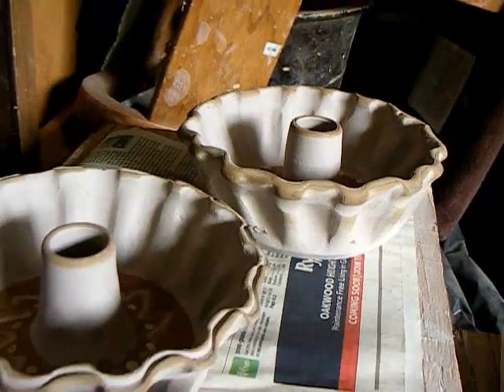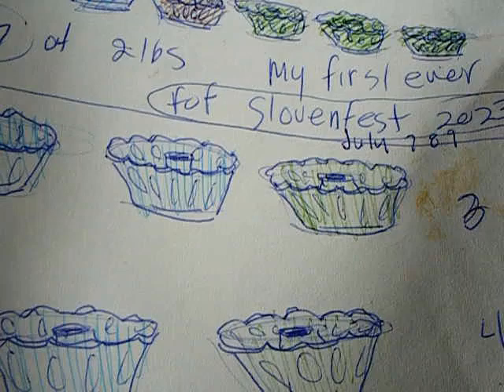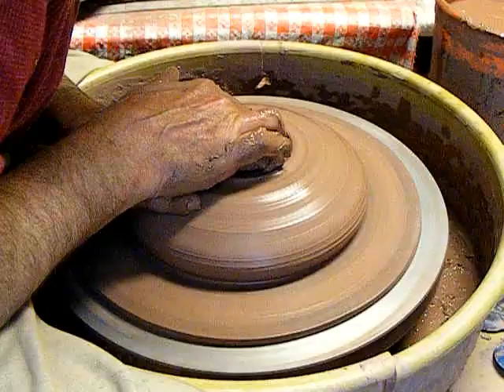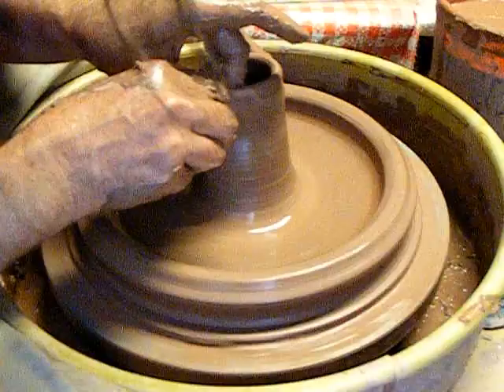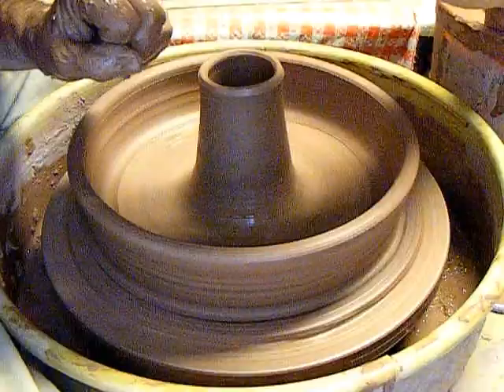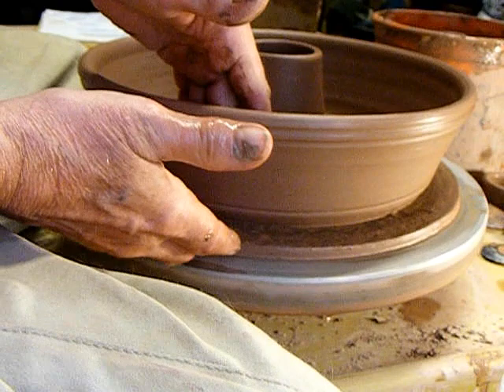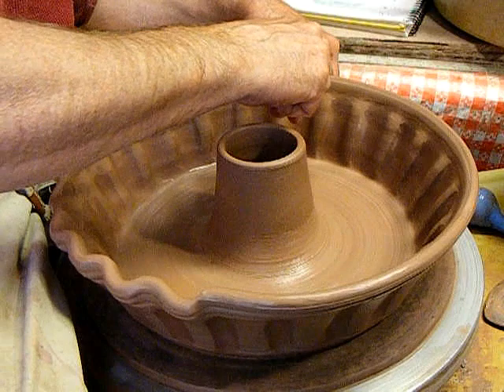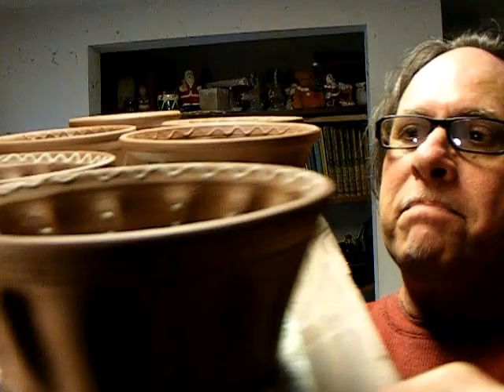throwing a pottery poticnica - NUTROLL PAN (359 slovenianpottery )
Join my discovery of the poticnica. It's the traditional Slovenian pottery bowl for baking potica, the most well-known form being nut roll. As a potter and the families potica baker when I learned of its revival in Slovenia, I knew I had to learn to make it.
As a potter when first seen it was hard to imagine a pot so altered was made on a potter's wheel and took some research to work out the complexities of forming one. In the modern era it's making could have been lost except for a few Slovenian potters. I look to Franc Kremzar, his daughter is now a next generation, and another young potter is breathing new life into an old form. I look to follow them, adapt my decorative elements and share with the Slovenian American community.
As the families potica baker I will never have the years of experience of my grandmother and her mother. With no one to show me and it not clearly spelled out in the many recipes in my grandmothers' handwritten book I got the seal of approval when a cousin uttered those words 'it's just like grandmas'. I've done the poppy seed and nontraditional apricot. Now with the poticnik in one hand and 'Woman's Glory the Kitchen' 1951 from the Slovenian Women's Union of America I've done the tarragon and chives. Without following the recipe because in 51 they forgot how to use fresh herbs I rejoined the dish of potica with the dish the poticnik.
I'm hoping to get further into my discovery at 'Slovenefest', a festival of Slovenian culture located between Pittsburgh and Clevland. Hopping to that they will accept me as the Slovenian American potter.

20 june 2023
jeffrey rogue kohut
rooster hill farm (& pottery)